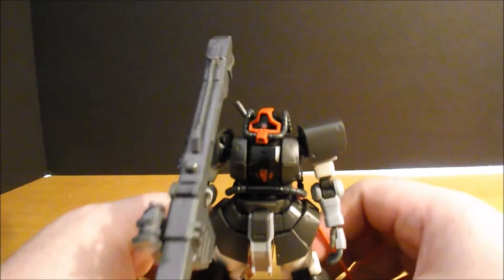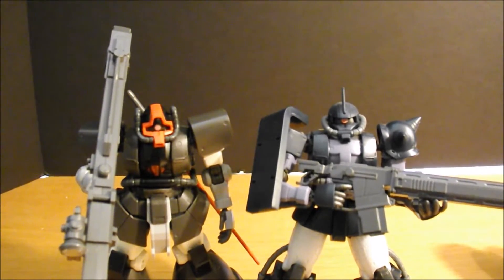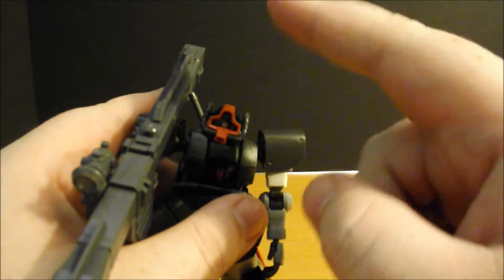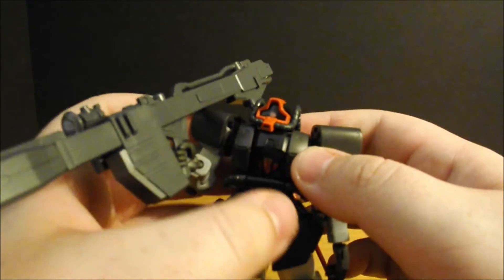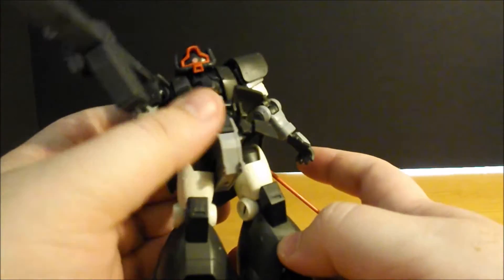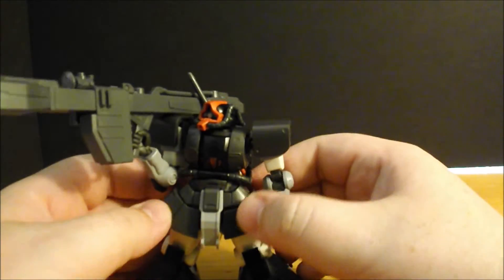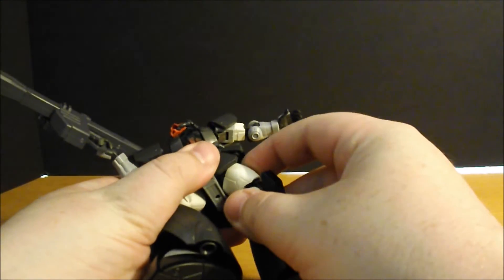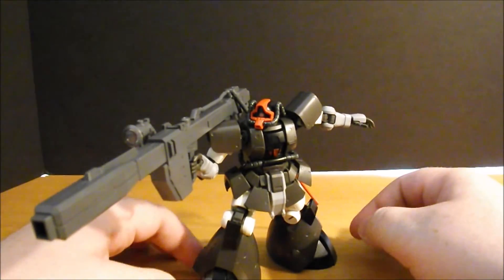HG 1/144 Gundam The Origin Dom Test Type Review Video 2: Review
The review of the HG 1/144 Dom Test Type from Gundam The Origin